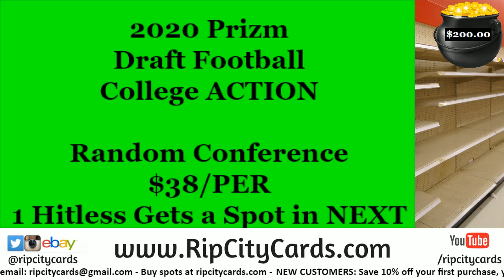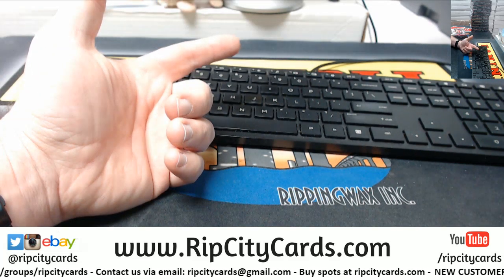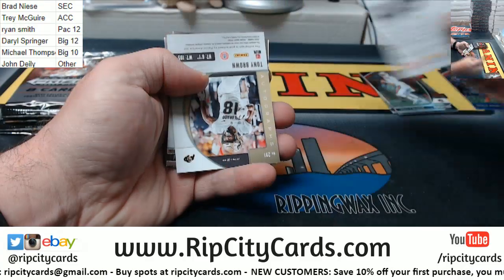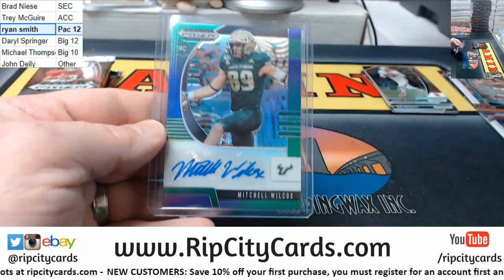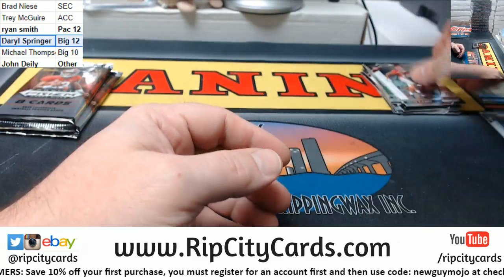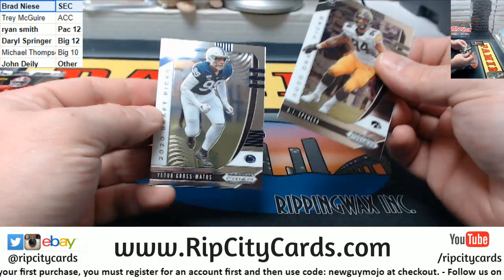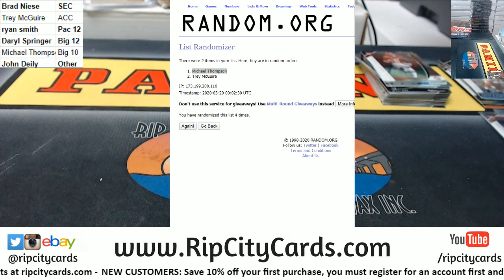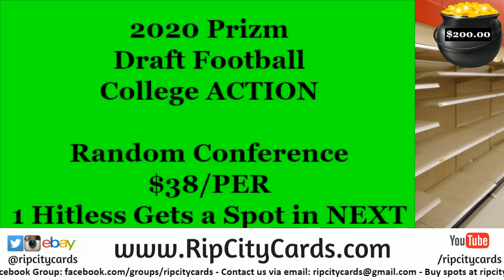2020 Prizm Draft Football Random Conference #4